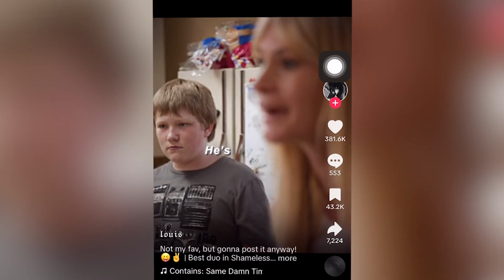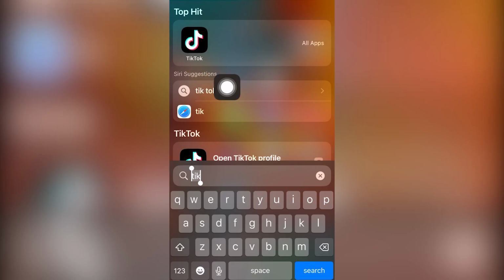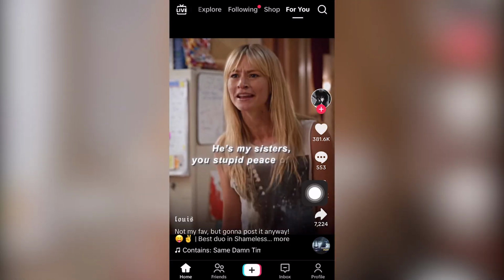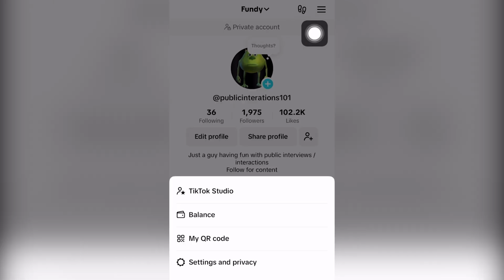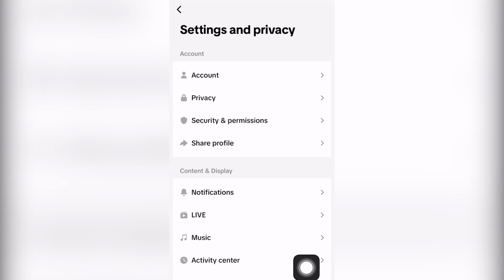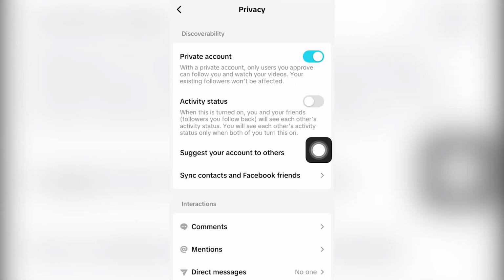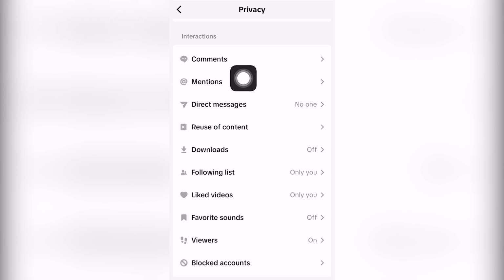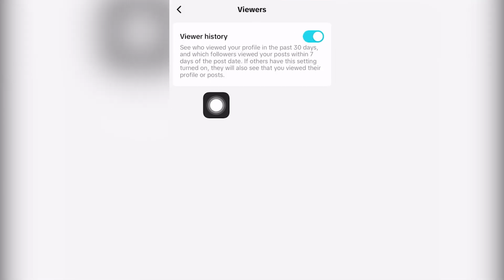How to turn on post view history on Tiktok fast tutorial (2025)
In todays tutorial I will show you how to turn on the post view history tab or icon on tiktok application for ios android and apple smartphone devices online fast tutorial completely for free!